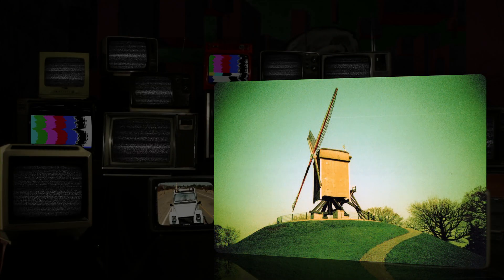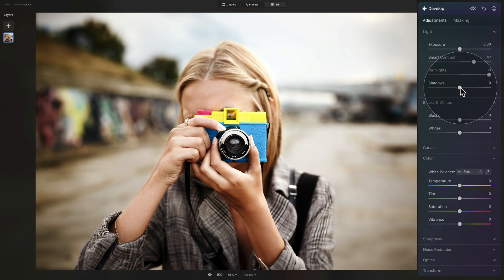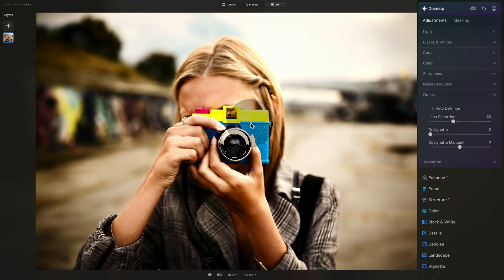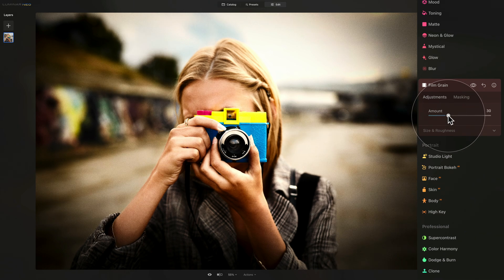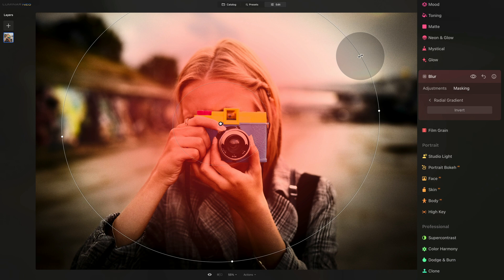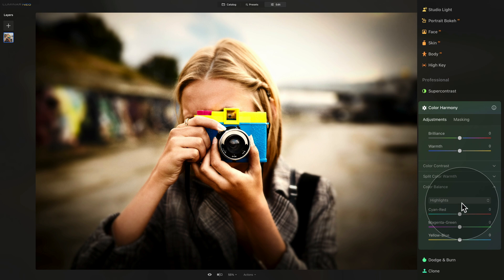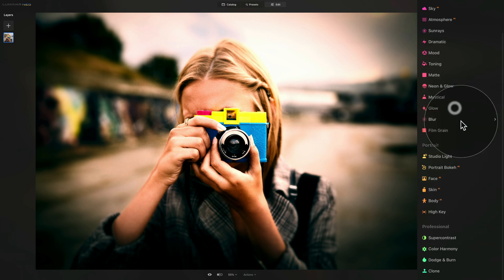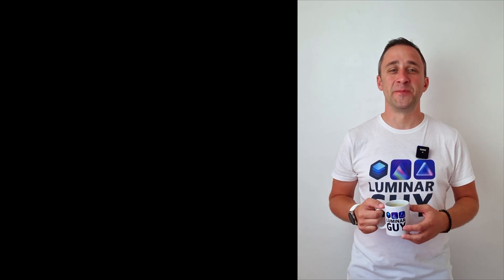Luminar NEO: How to create the LOMO EFFECT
Join us as we teach you how to create the popular Lomo Effect in Luminar NEO. Initially, the Lomo look was created by a group of Austrian students who used old compact cameras to capture their images with several imperfections such as warping, vignettes, light leaks, and more. Today, Lomo photos are characterized by bright colors, lens distortions, high contrast, vignettes, and noise. These photos are not meant to look perfect but should represent a casual style that allows for endless freedom and creativity. In today's tutorial, we will use the Develop, Vignette, Film Noise, Blur, and Color Harmony tools to recreate this effect on your own photos in Luminar NEO.

In this video:

00:00 Start
00:09 Lomo Effect
00:30 What is the Lomo Effect
01:39 Sample Files
02:16 How to Create Lomo Effect
10:25 Luminar NEO - Winter Bundle

Luminar NEO | Luminar | Skylum | Luminar Tutorials | Blur Tool | Clever Photographer | How to Create Lomo Effect in Luminar NEO | Jakub Bors